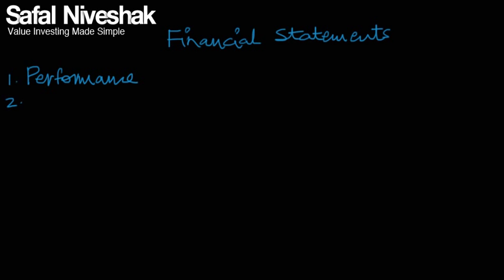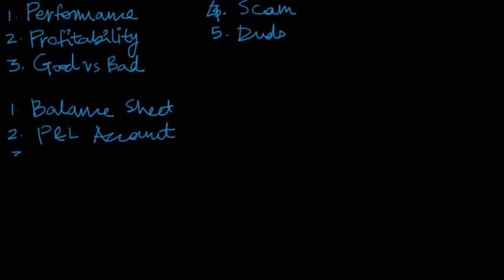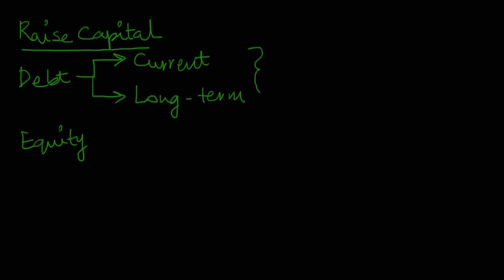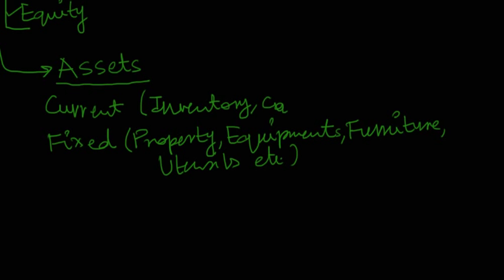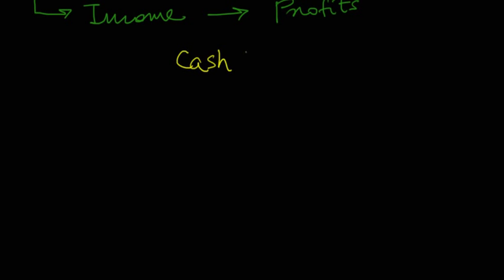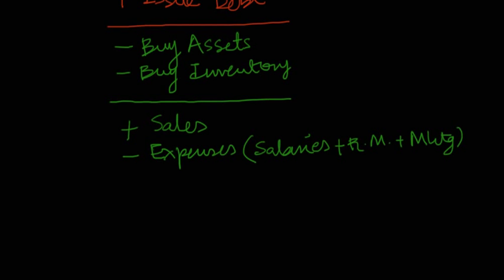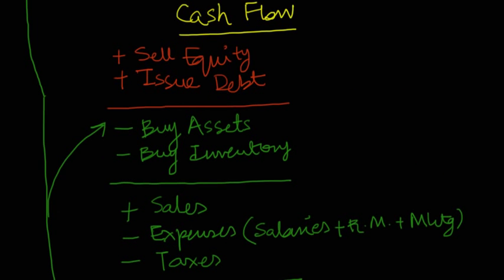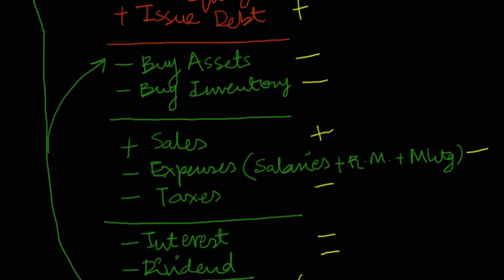Understanding Financial Statements - Part 1 (Safal Niveshak Classroom)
Safal Niveshak explains the basic working of the financial statements and the inter-linkages between the same.